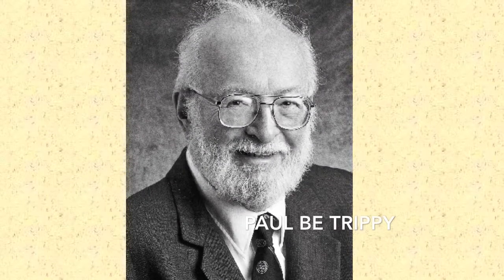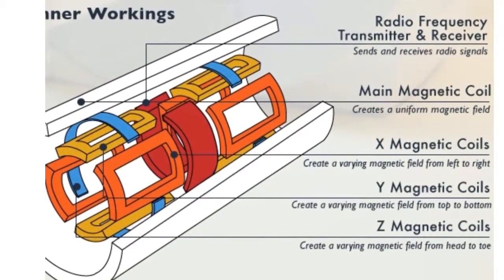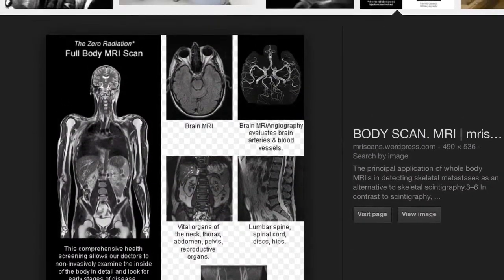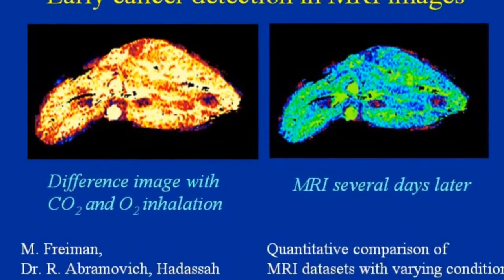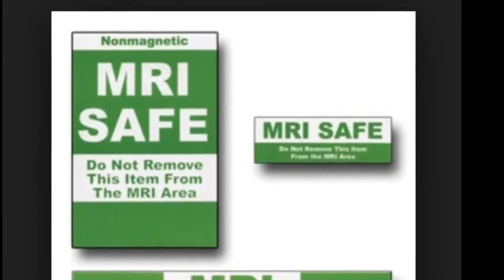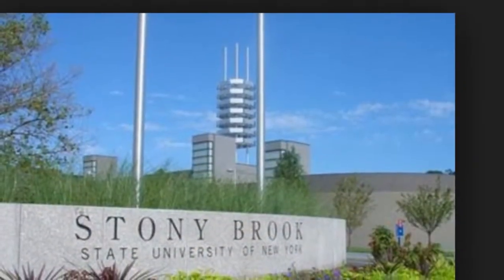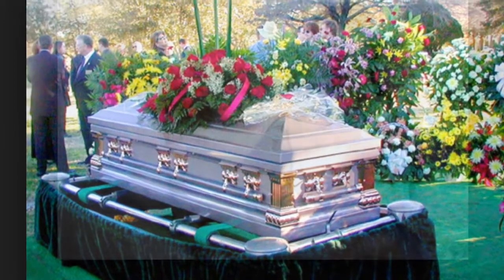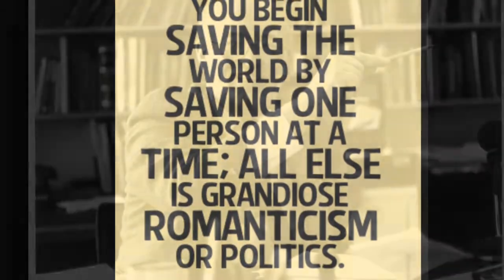MRI And Paul Lauterbur